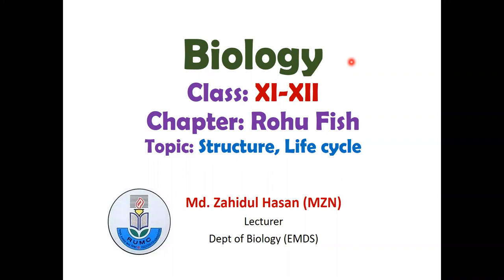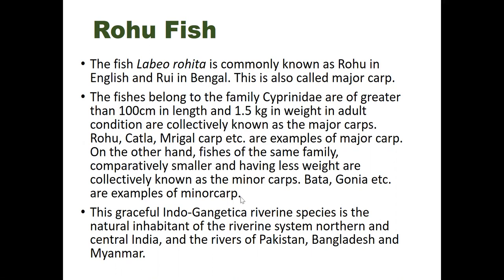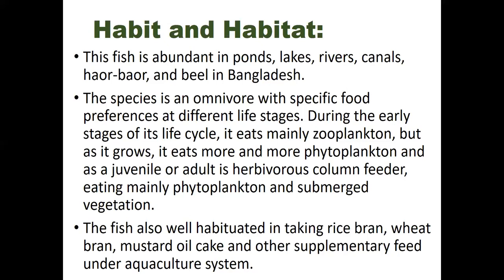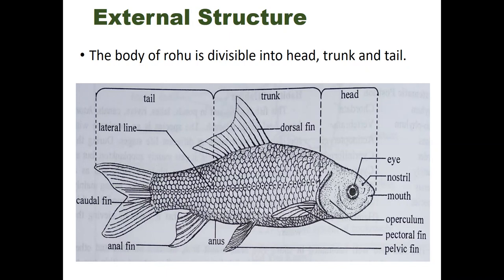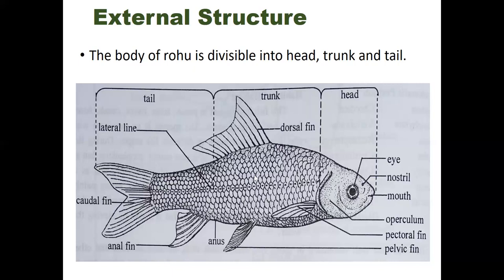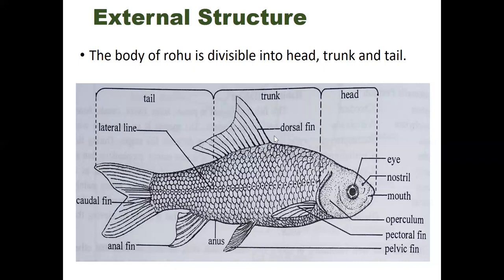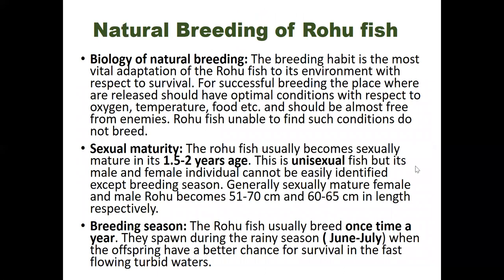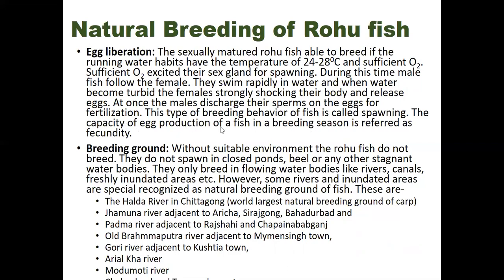Rui Fish/ Rohu Fish/ Labeo rohita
HSC Biology, Introduction to animal (Rui Fish)